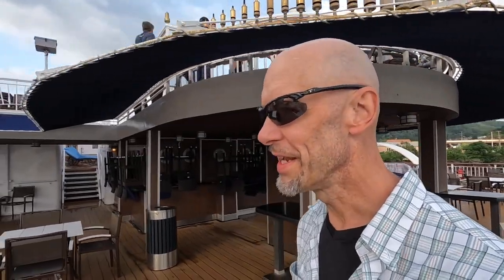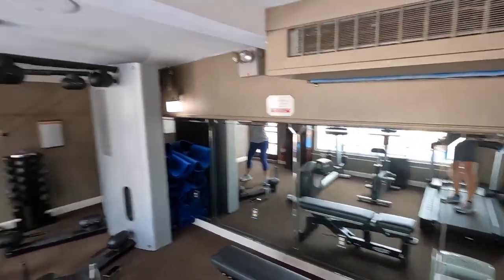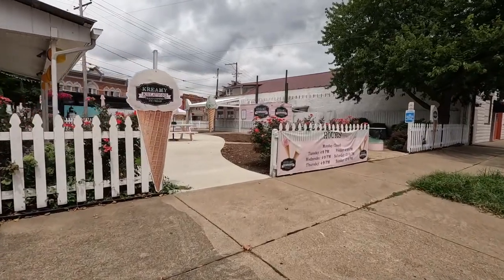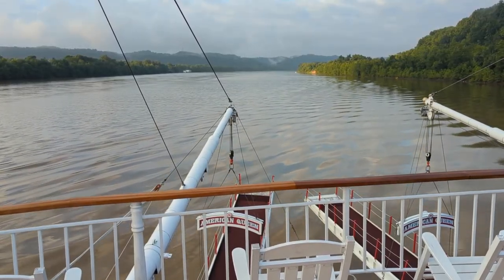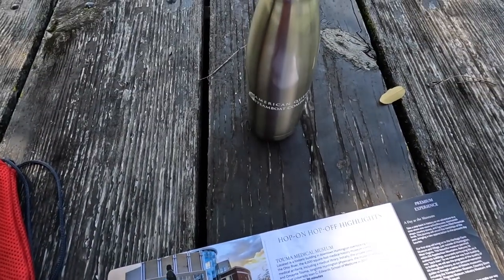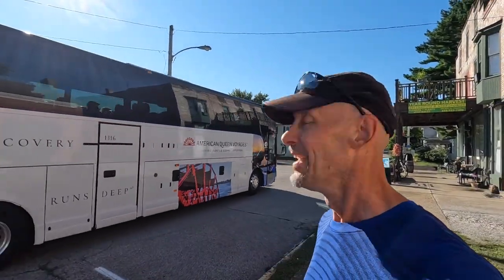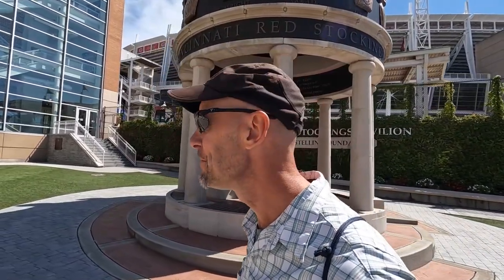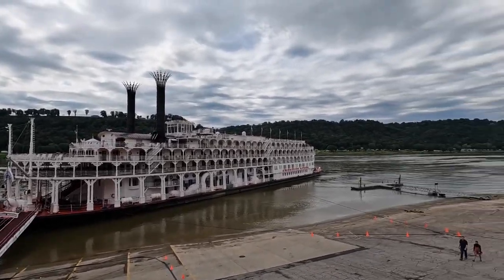American Queen Cruise on the Ohio River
We hopped on American Queen, the world's largest riverboat, to cruise on the Ohio River. This classic steamboat from American Queen Voyages takes you back in time with its lovely indoor and outdoor spaces.

Our cruise from Pittsburgh took us to many charming towns along the Ohio Rover, as well as stops in Cincinnati and Louisville.